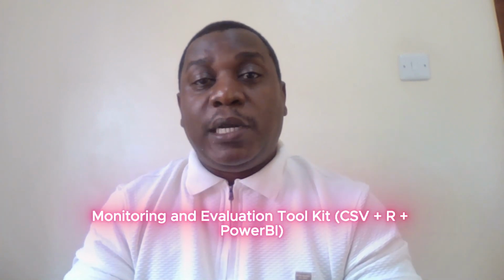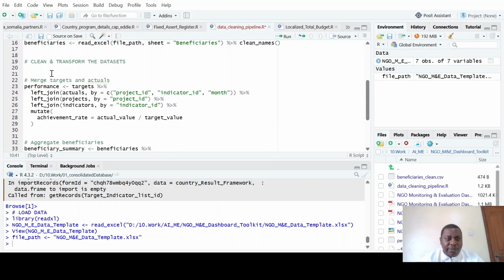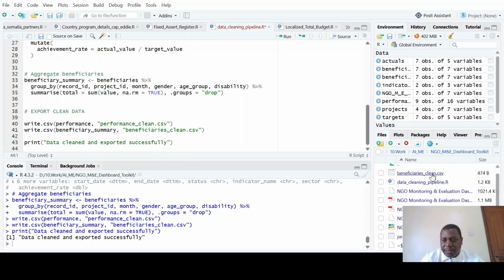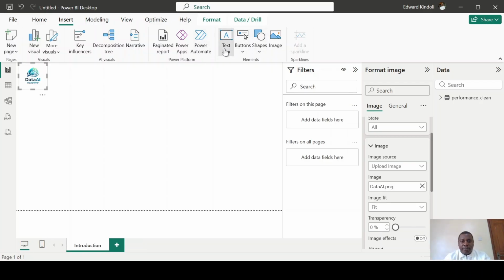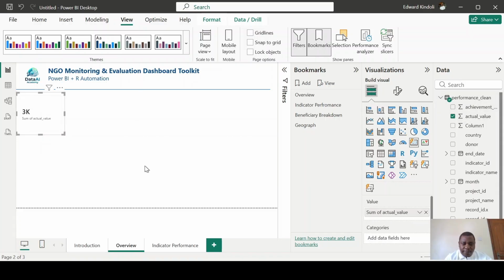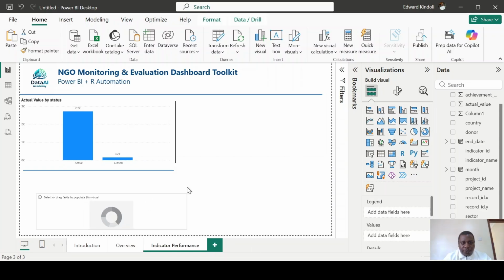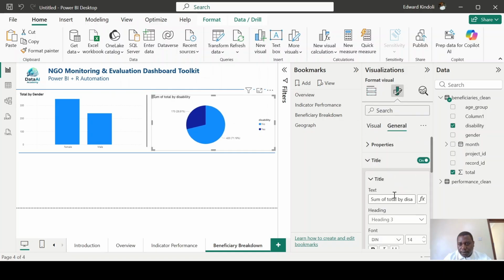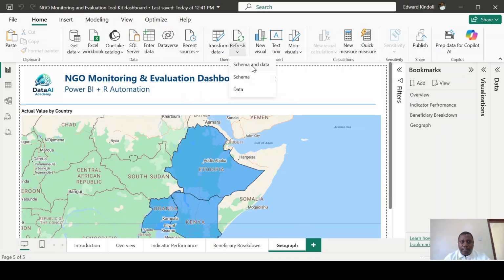Monitoring and Evaluation Tool Kit (CSV + R + PowerBI)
The NGO Monitoring & Evaluation Dashboard Toolkit is a comprehensive solution designed to transform raw program data into clear, actionable insights. Built with Power BI and integrated with R and CSV files, it streamlines data collection, analysis, and reporting for development and humanitarian programs